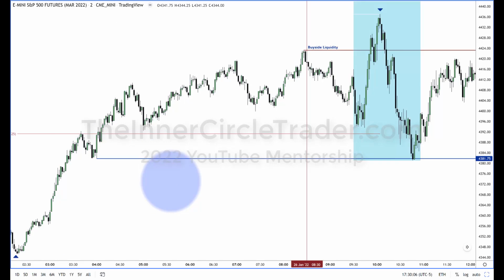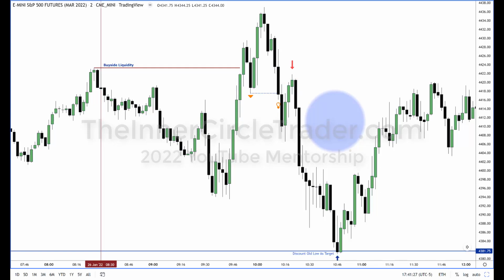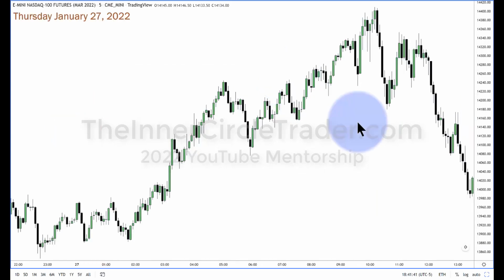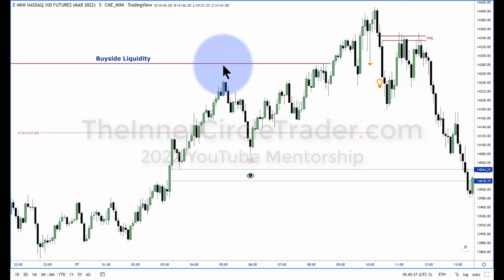2022 ICT Mentorship Episode 4